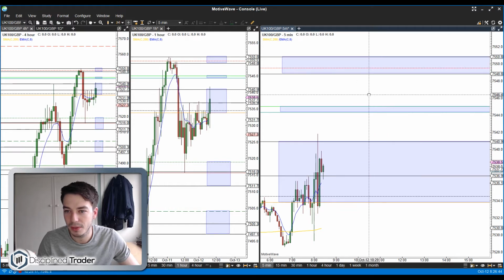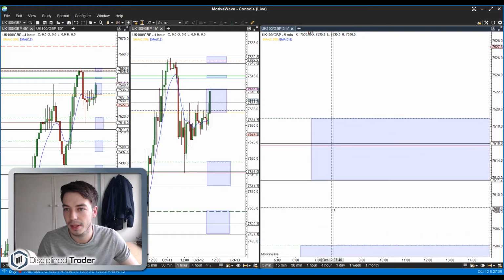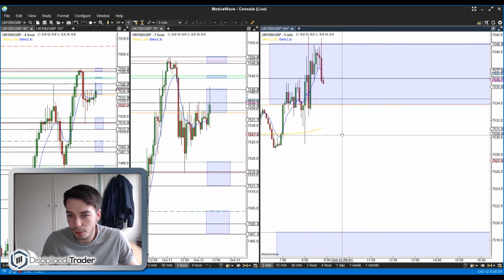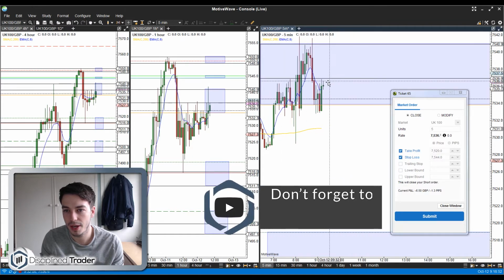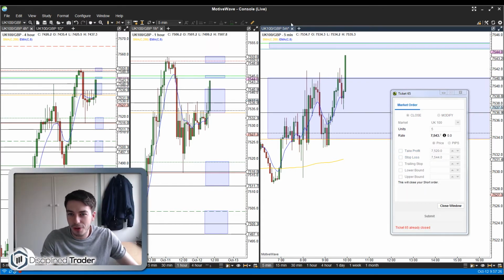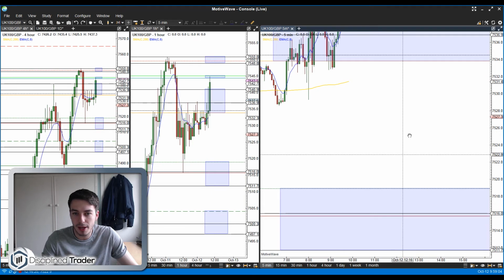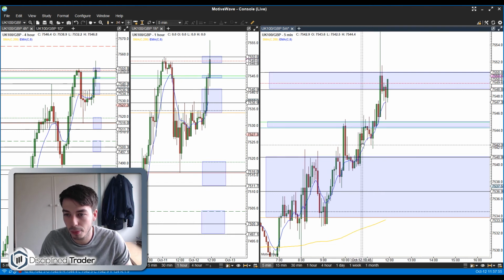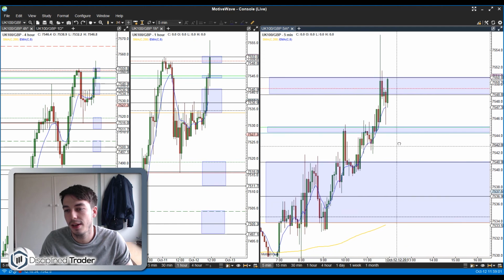Live Day Trading (Indices/Forex) - 12th October 2017 - Good Setup, No Follow Through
Live day trading on the FTSE100 from the 12th October 2017 (Indices/Forex)

Here is my recording of my live day trading on the FTSE100 from 12th October 2017. I start by showing you my morning chart analysis before moving on to the main live day trading.

I get a good setup in the morning which triggers me into a short trade. Sadly the market doesn't continue to move in this direction and the trade gets stopped out.